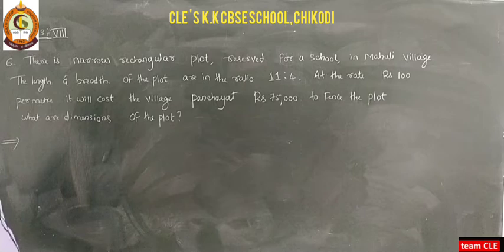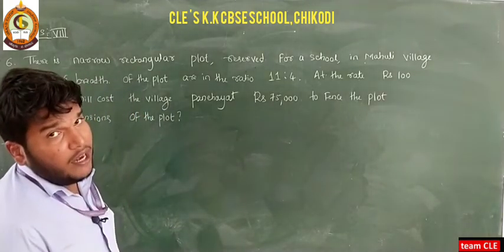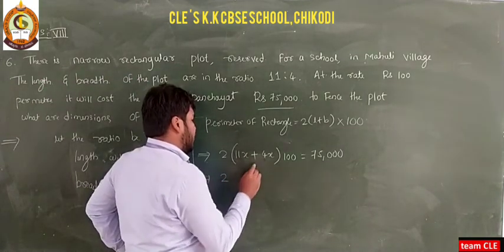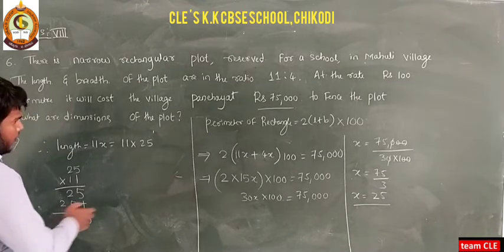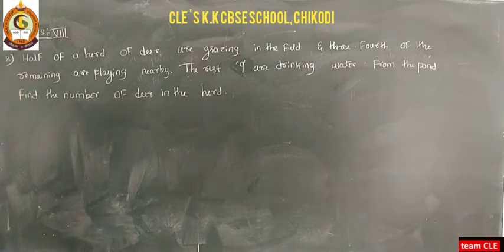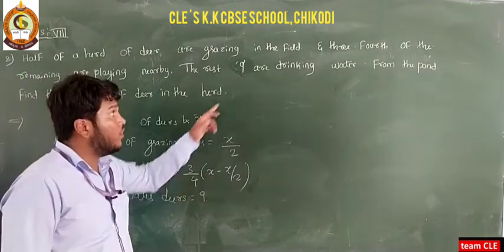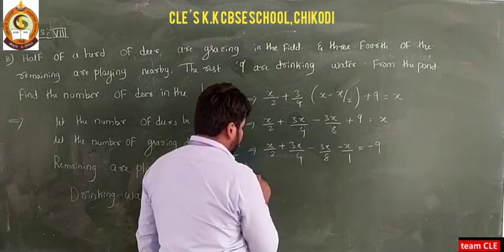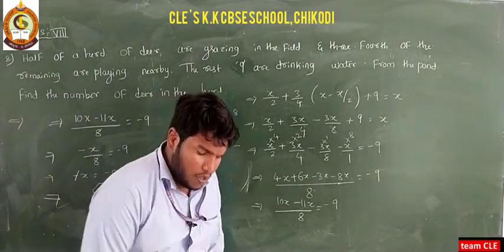CLASS VIII MATHEMATICS LINEAR EQUATION PART 11